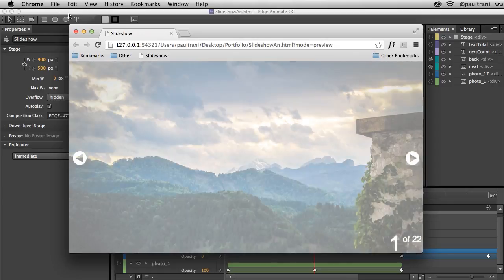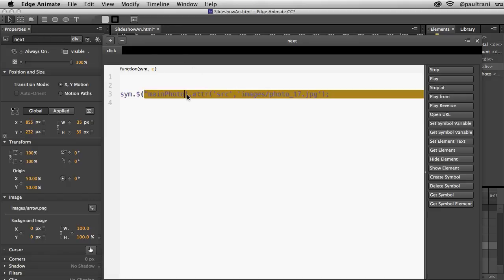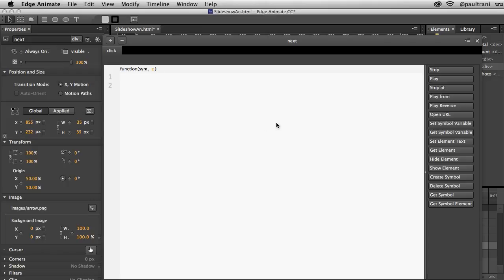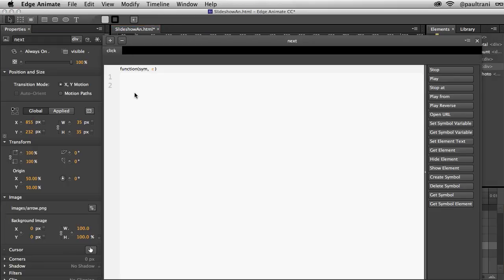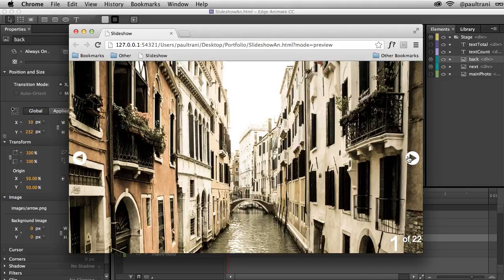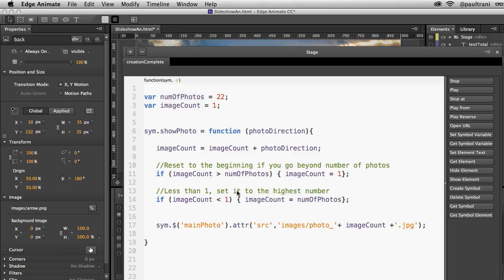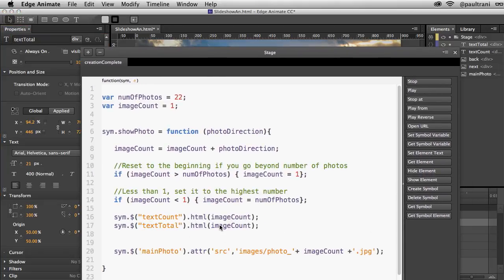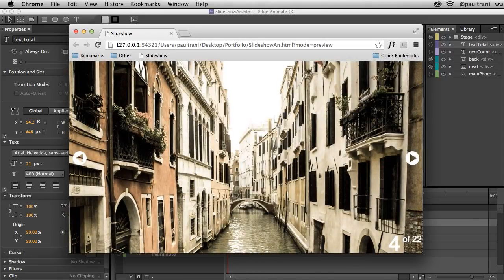How to Create a Slideshow in Edge Animate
Learn how to go beyond the timeline in Edge Animate when creating a slideshow gallery. This tutorial shows you how to create a slideshow gallery that can have an infinite number of photos added, all pulling dynamically from an external folder.